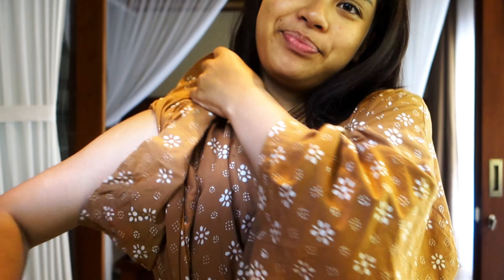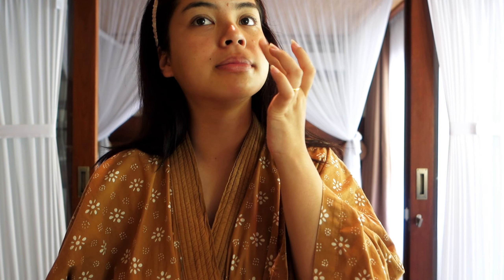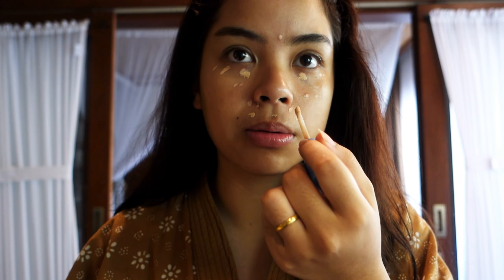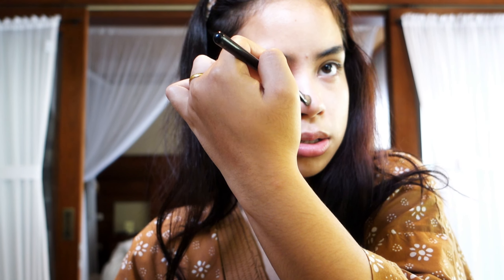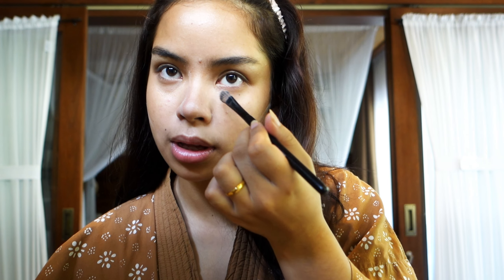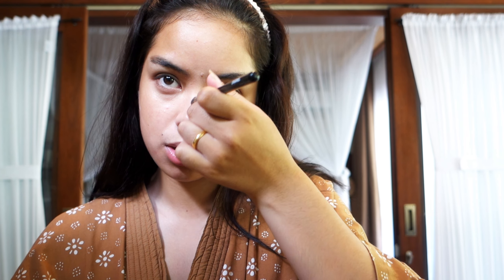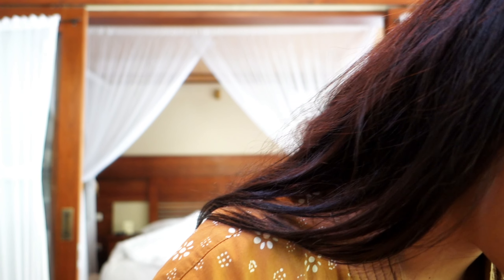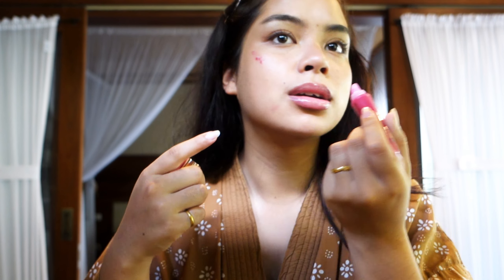get ready in bali | almost vogue but my style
heyyy, first of thank you guys for all your support - thank you for 300 SUBSCRIBERS!!! I'm very grateful for you guys. Today: A Get ready with me in Bali. Kinda like the Vogue Videos but in my Stile.

Music I used:
- Treasure in the Hills by Thomas Leon
- Don't make me wait by Sabrina Claudio